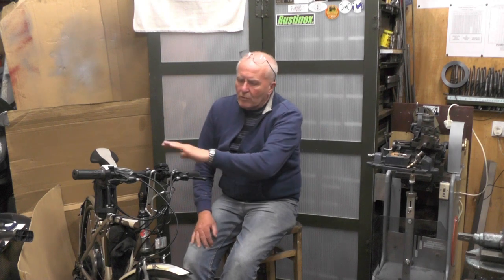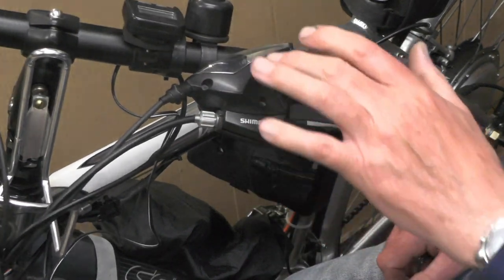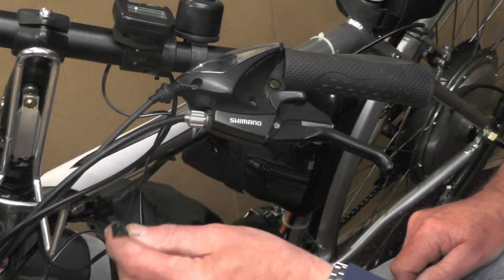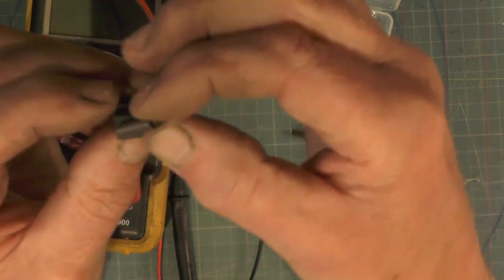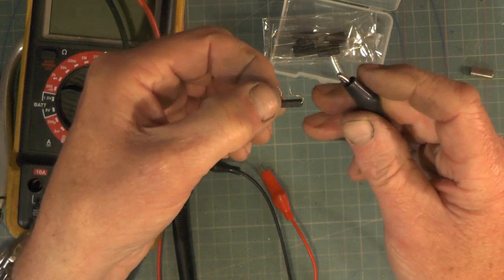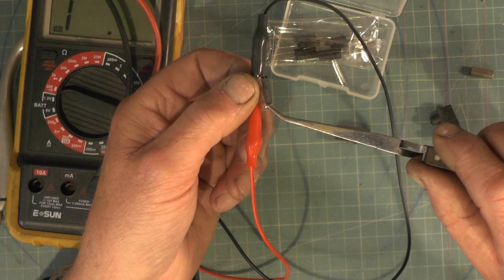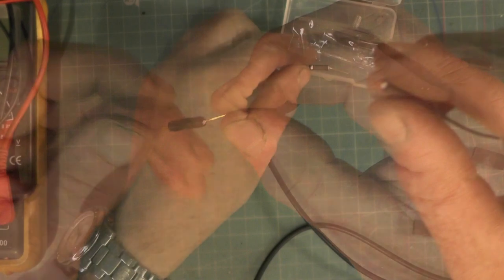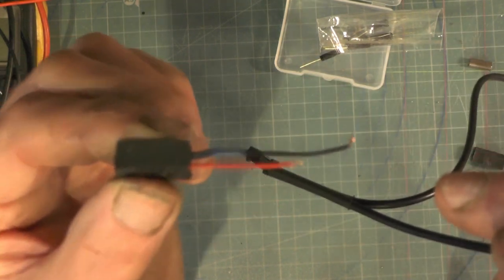Making ebike Brake Cut Off Switches (Make a Cycle in to Electric Ebike P6)"mr factotum's workshop"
Making ebike Brake Cut Off Switches  (P6 Make your Cycle in to Electric Ebike )"mr factotum's workshop"
Make your Cycle in to Electric Ebike P6. I purchased a cheap second hand 500 watt hub motor for my electric push bike conversion & bought all the necessary parts individually. Here making my own brake cut off switches using inexpensive reed switches (normally closed) and a magnet to operate the switch.